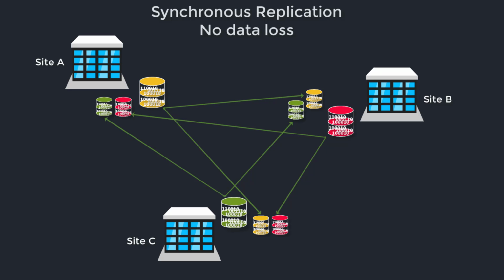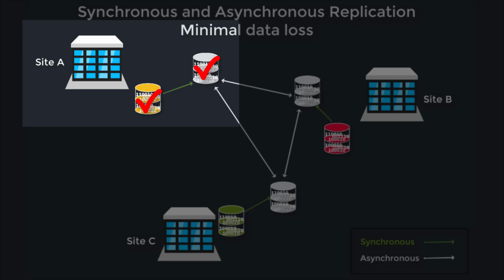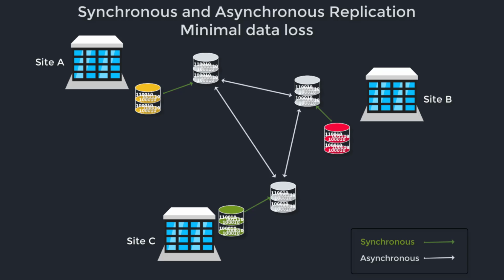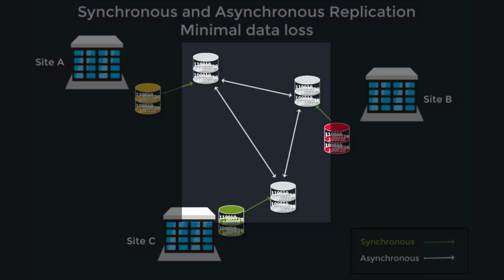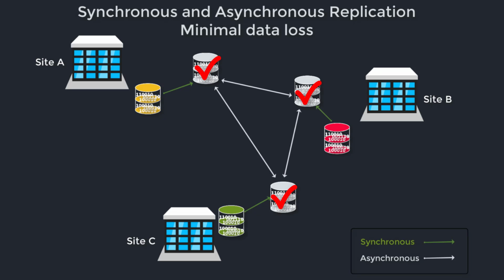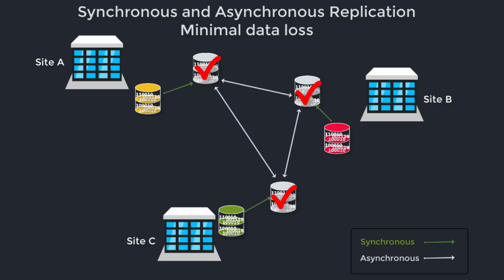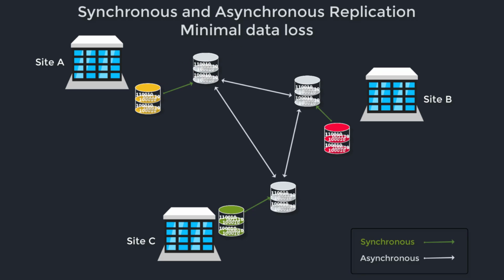Protect your data with Sync and Async Technologies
Shortly following the devastating terrorist attacks in the United States, many large organizations became keenly aware of their need to replicate data in the remote chance of another terrorist attack.  The following example is from one of the world’s largest legal organizations.  Understand the technology to make the correct choice for the organization.  Look for Jeffrey Lush for other publications.